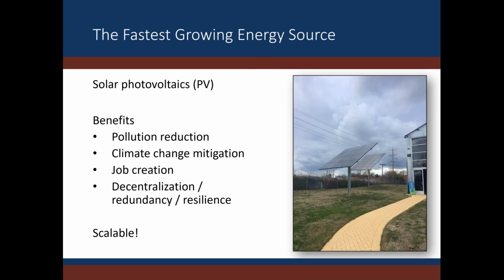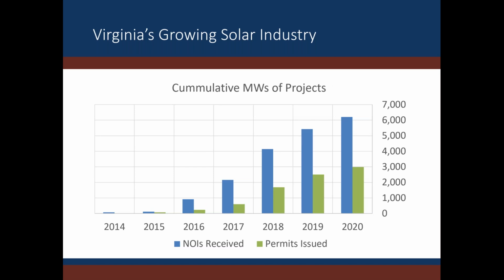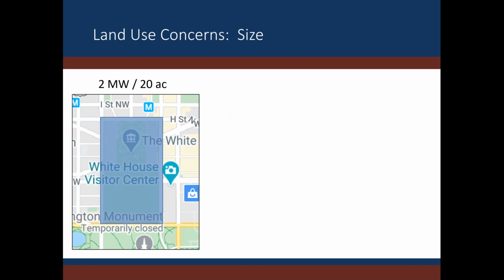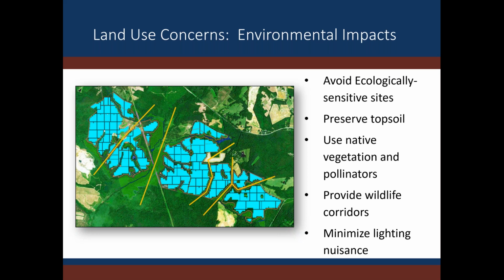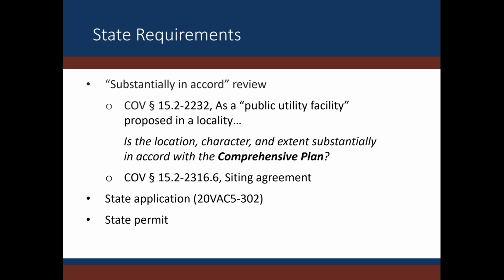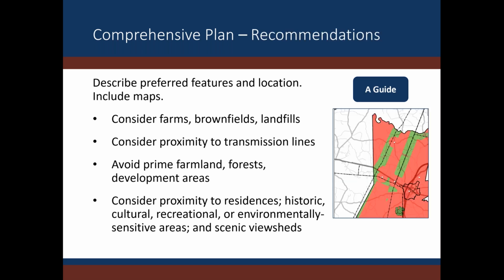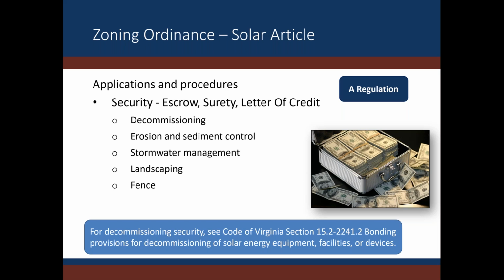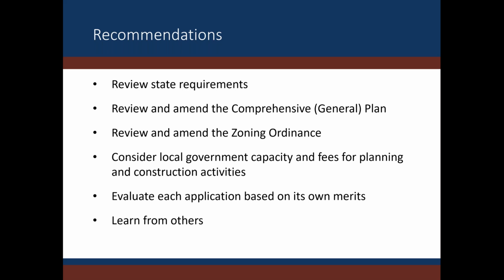Planning for Utility Scale Solar Energy Facilities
Solar photovoltaics (PV) are the fastest-growing energy source in the world due to the decreasing cost per kilowatt- hour—60 percent to date since 2010, according to the U.S. Department of Energy—and the comparative speed in constructing a facility. Utility-scale solar installations are the most cost-effective solar PV option.

The Virginia Energy Plan commits the Commonwealth to deployment of 30 percent renewables by 2030 and realizing 100 percent carbon-free electric power by 2040. The Virginia Clean Economy Act establishes a mandatory renewable energy portfolio standard program where Dominion Energy Virginia and American Electric Power are required to produce their electricity from 100% renewable sources by 2045 and 2050, respectively.

These growing demands coupled with federal and state tax incentives have accelerated the energy industry’s efforts to bring facilities online as quickly as possible. This has created a new challenge for local governments, as many are ill- prepared to consider this new and unique land-use option. Localities are struggling to properly determine how to evaluate utility-scale solar facility applications, how to update their land-use regulations, and how to achieve positive benefits for hosting these clean energy facilities. Planners will need to amend comprehensive (general) plans and ordinances to bring some structure, consistency, and transparency to the land-use permit evaluation process for utility-scale solar generation and storage facilities.

Learn how to classify these facilities, analyze their land-use impacts, and make recommendations for how to evaluate and mitigate those impacts. Planners must focus on the direct land-use considerations (e.g., zoning, neighbors, viewsheds, and environmental impacts) while recognizing public officials tend to focus on the economics of these facilities and their overall fiscal impact to the community. Specific recommendations and sample language for addressing utility- scale solar in comprehensive plans and zoning ordinances will be provided.